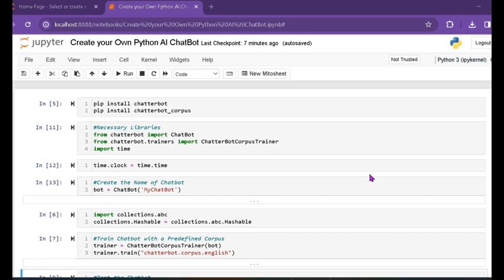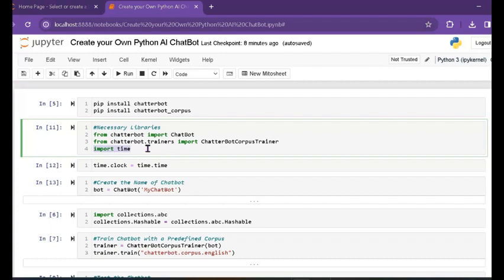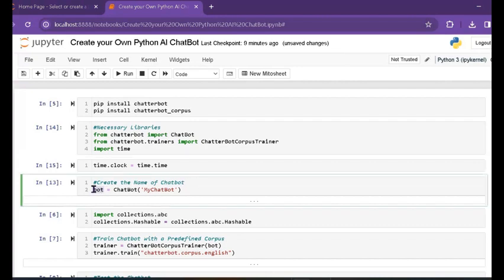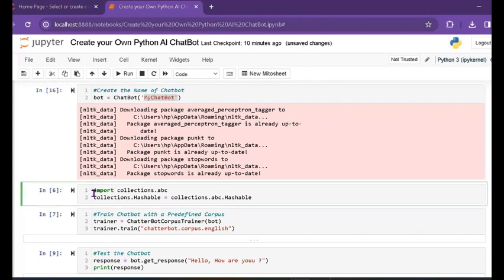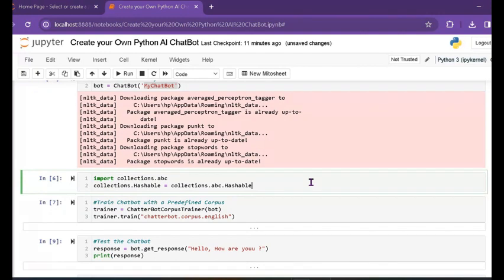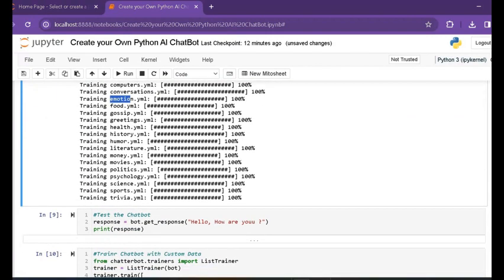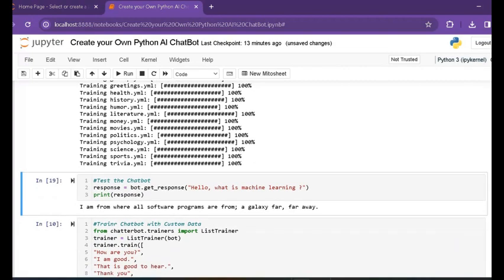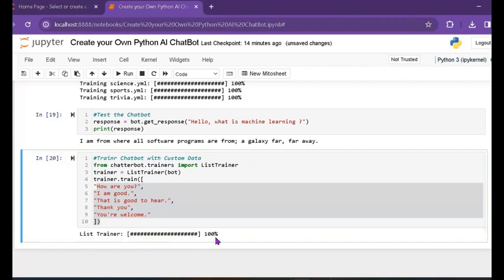How to create own Python AI Chat Bot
# Machine learning:
# Data Science:
# Data Analysts:
# Data Visualization:
# Time Series:
# R Language:
# Open CV:
# Palmistry: Astrology:
# Song in Guitar Tab: